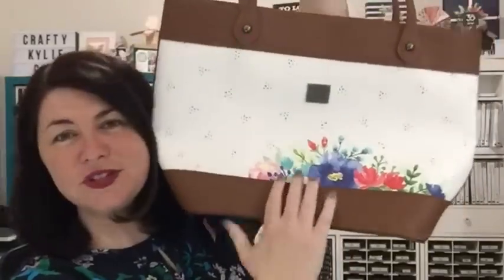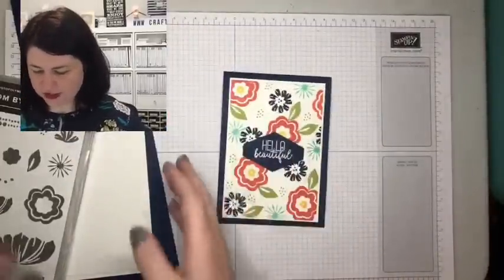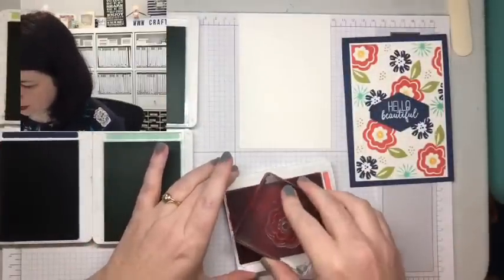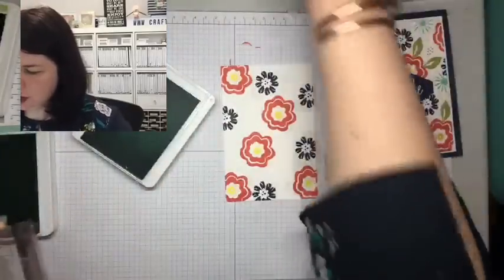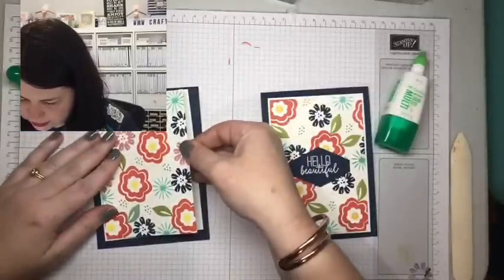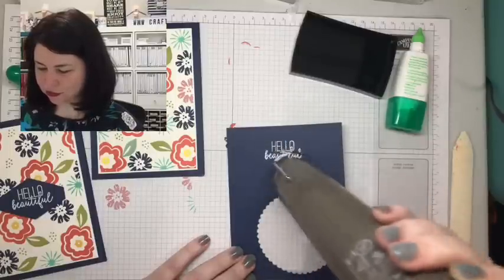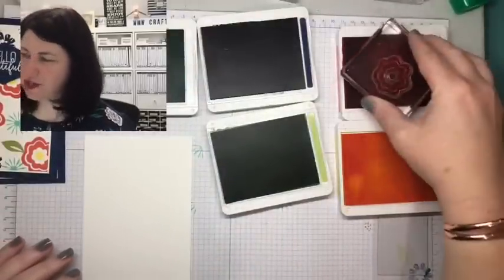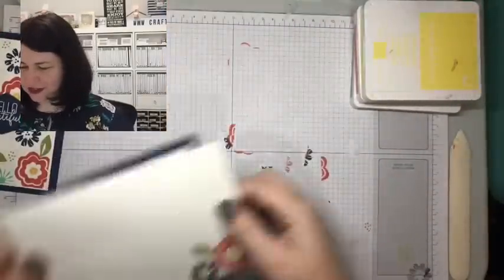NEW Bloom by Bloom Stamp set by Stampin' Up!®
I wanted to try and replicate the Stampin' Up!® 30th Anniversary colours and make my own Designer Series Paper background with stamps. Live in Australia and want to know more? See more below.